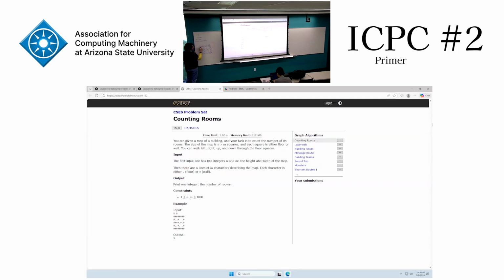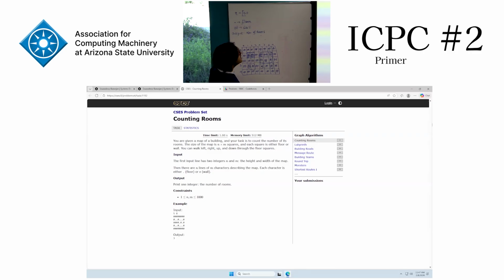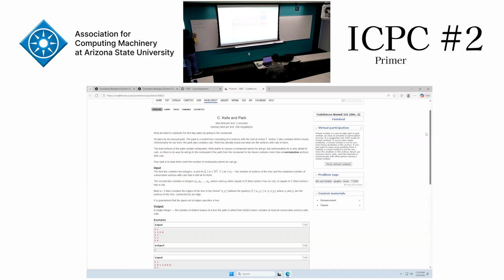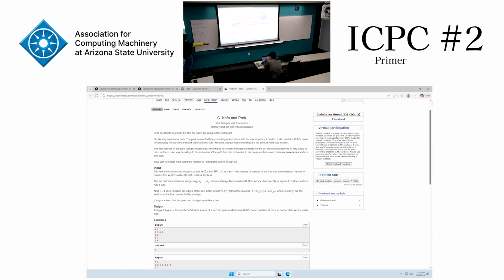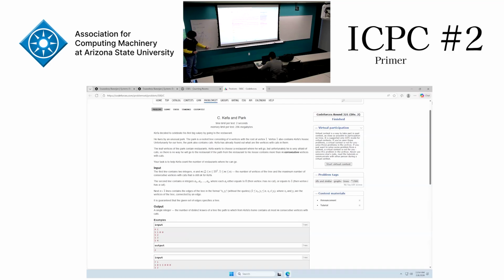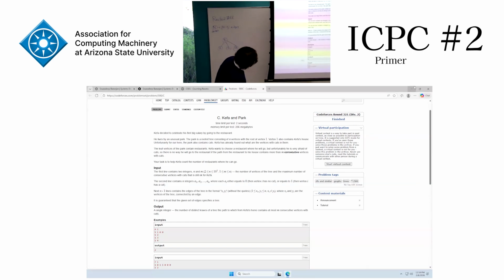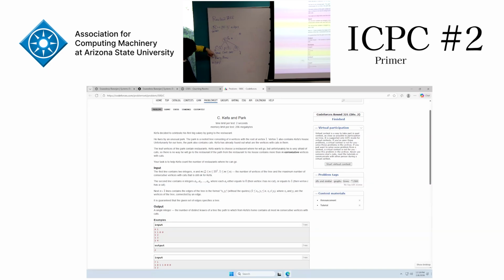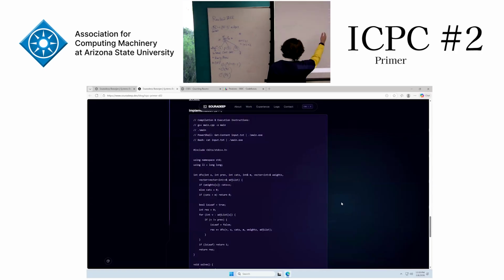ICPC Primer #2 in Sunday Labs | ACM at ASU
Work through two Codeforces problems collaboratively with guided support from ACM mentors. We’ll focus on algorithmic thinking, competitive programming patterns, and real-time problem-solving strategies—ideal for anyone exploring ICPC prep or sharpening fundamentals.

Recorded live with ACM at ASU.

*EVENT DETAILS*
Date: February 8th, 2026
Day: Sunday
Venue: Durham Hall 106